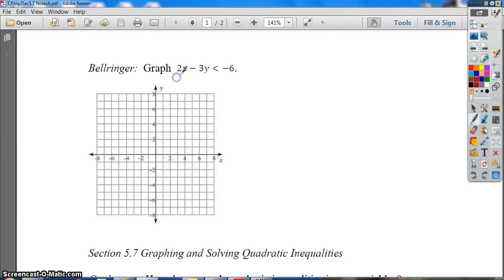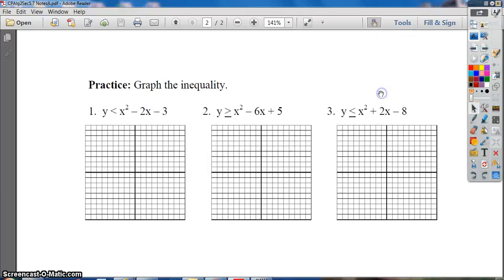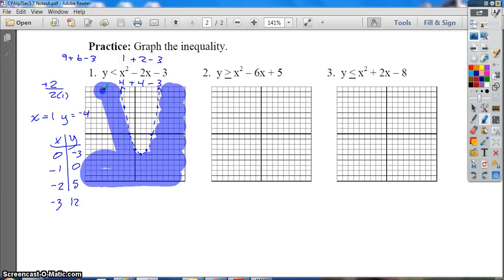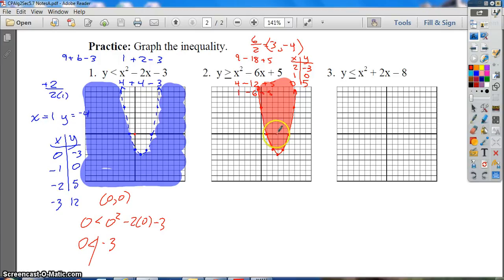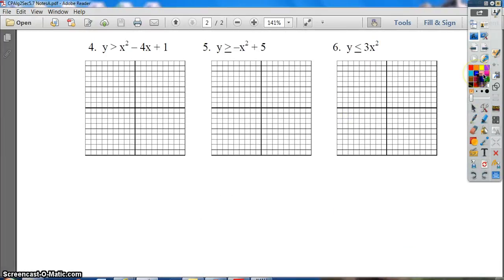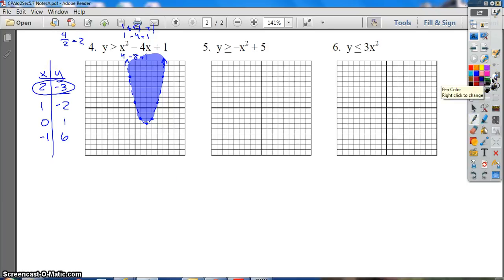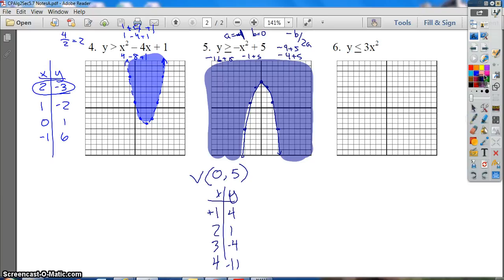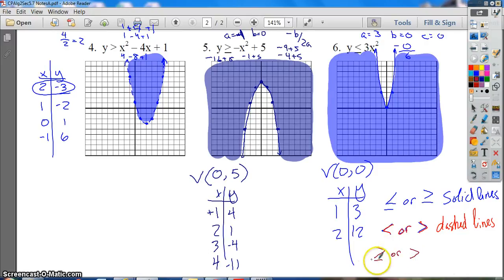5 7Notes Algebra 2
Sands Notes algebra 2 CP for Chapter 5 section 7